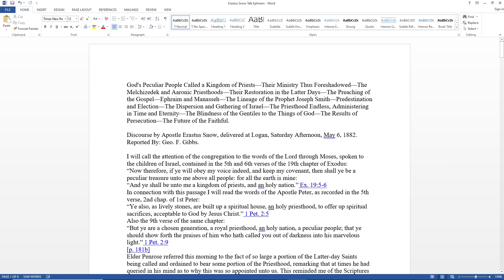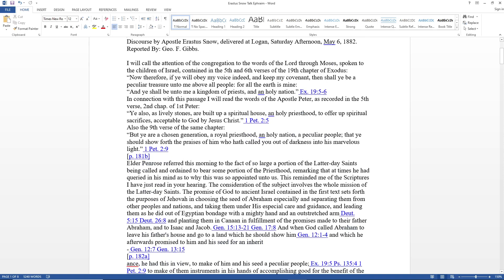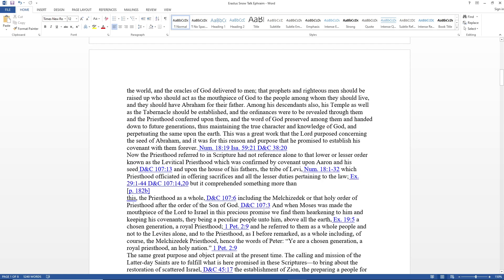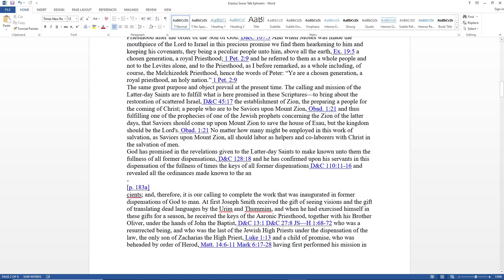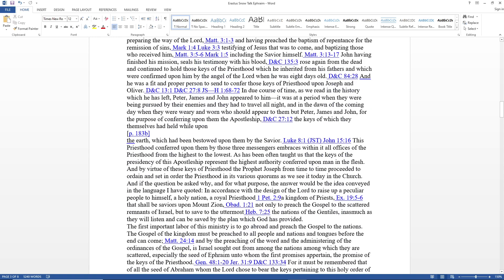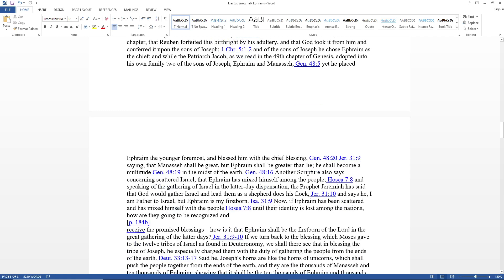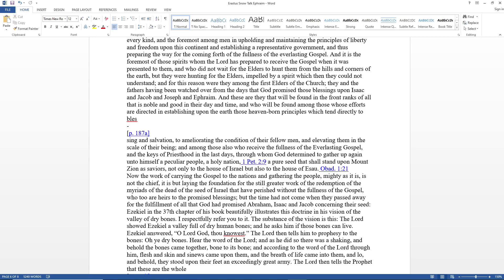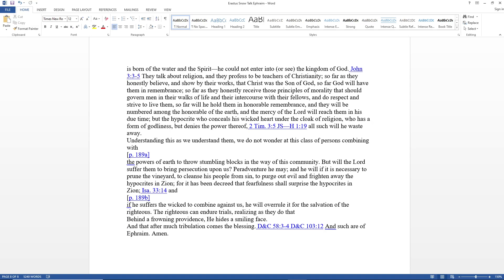God's Peculiar People by Apostle Erastus Snow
This is a reading of an amazing talk in which Apostle Erastus Snow details the responsibilities and inheritance of the tribe of Ephraim. If you are of the tribe of Ephraim you need to hear this and understand it. I pray God blesses you, it is a longer talk but well worth a full listen.